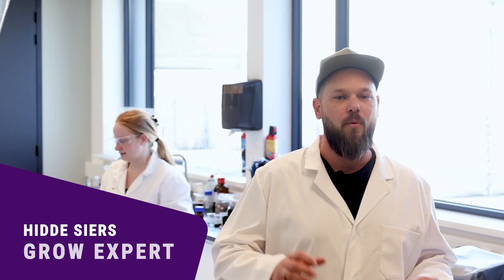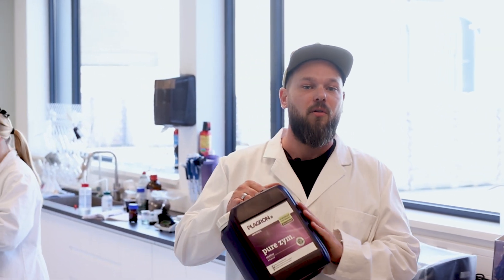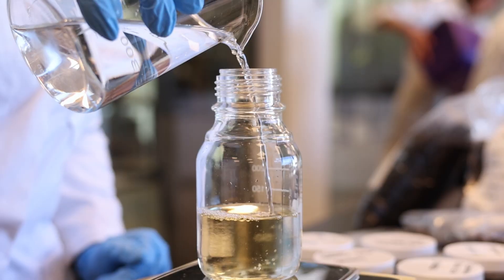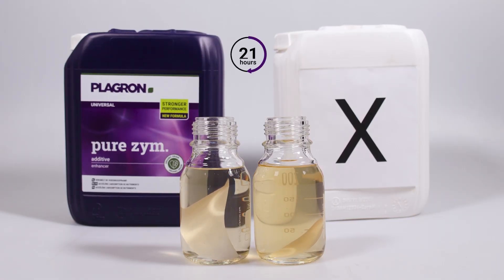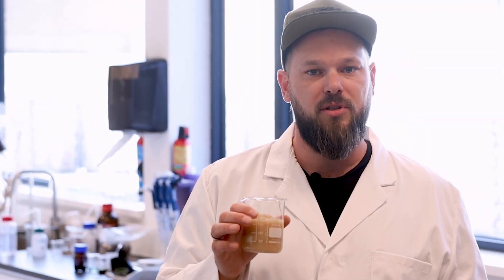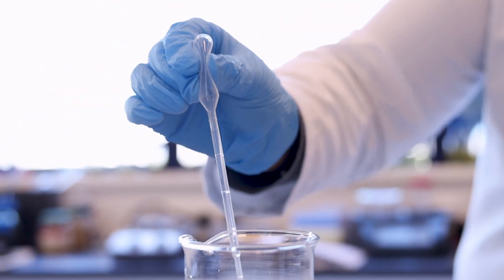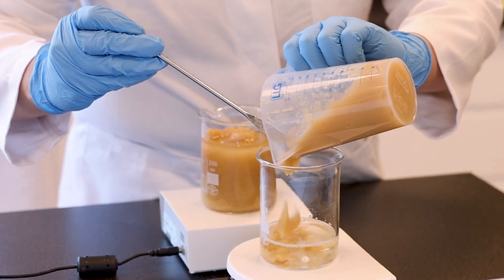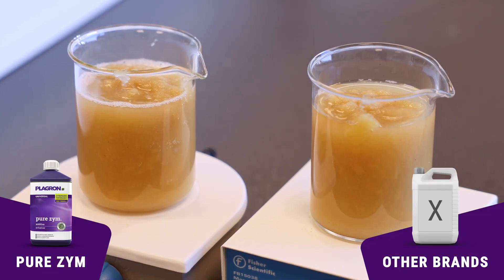Pure Zym: How it works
As you know, Pure Zym excels at breaking down dead plant material. But how and why does it deliver? By doing some simple lab tests, Grow Expert Hidde and our R&D team show you exactly how effective our new recipe is compared to comparable products.